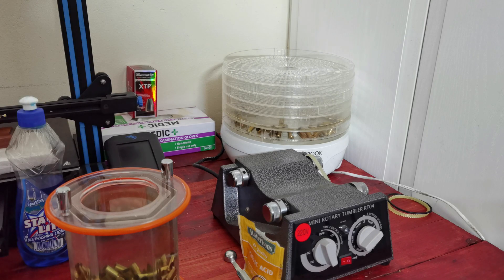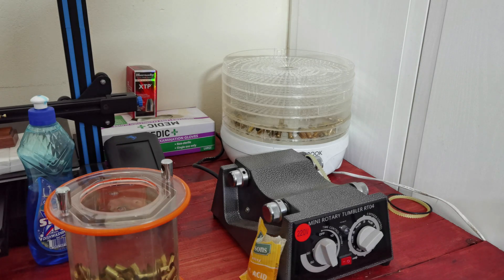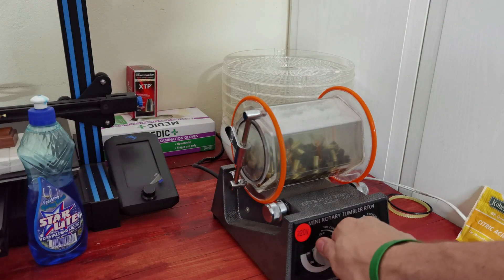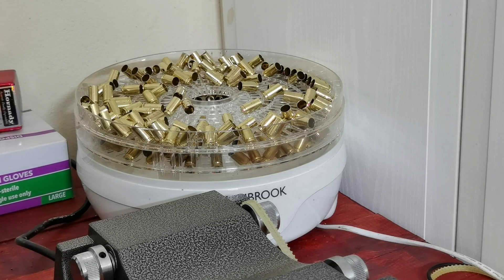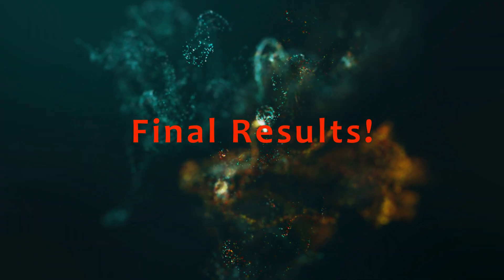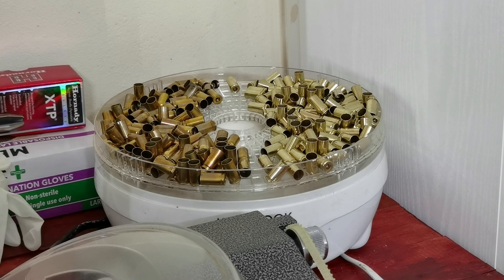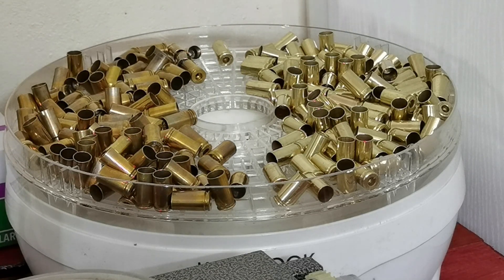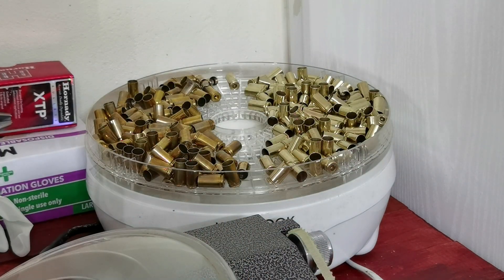Citric Acid for Brass! Game Changer?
Welcome Everyone to this little experiment! I hope you enjoy the video! I was quite shocked by the results I hope you are too!